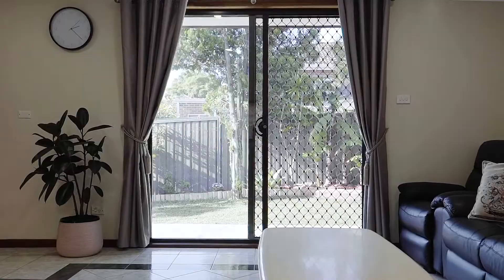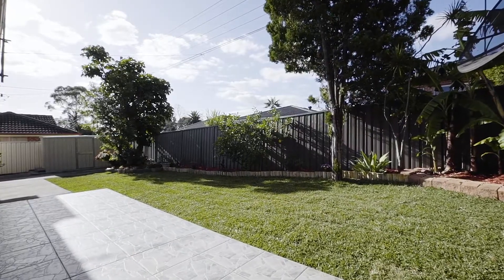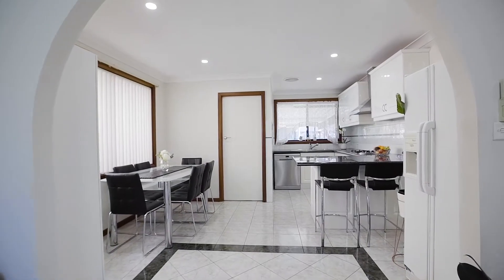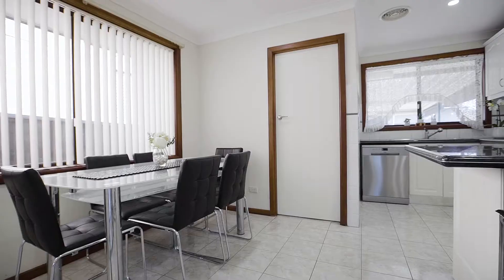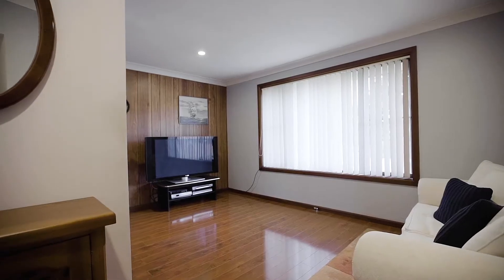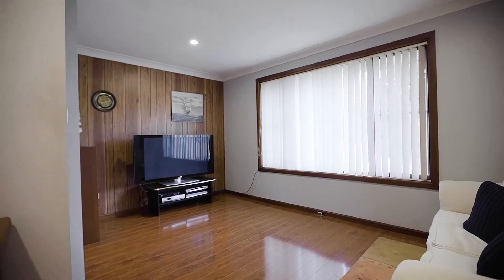76A Arcadia Street, Penshurst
A peaceful setting way back from the road provides a great family lifestyle in this quiet hideaway. Featuring light filled interior spaces, spacious outdoor areas and a flexible layout, it is ideally configured to deliver the perfect environment for those who value space and privacy, with dual living potential. A private haven is the result in a sought-after part of Penshurst that's minutes away from downtown Hurstville, and walking distance to local schools, parks and trains to the city.